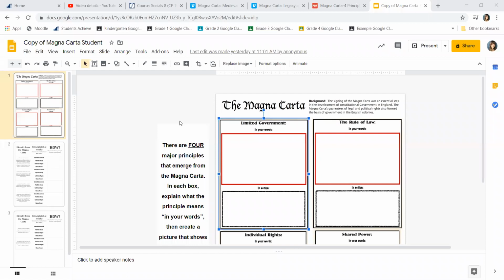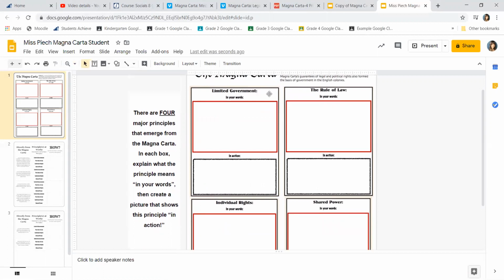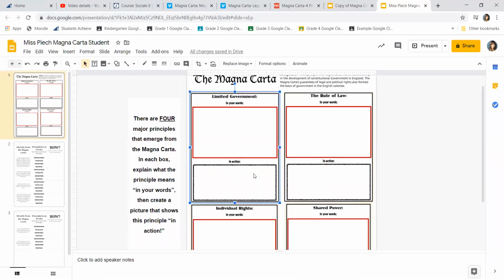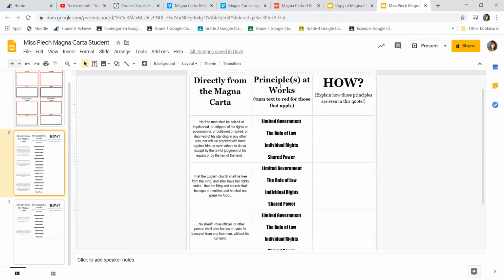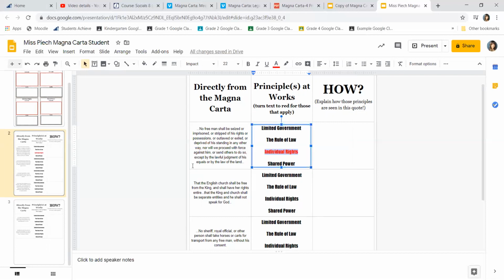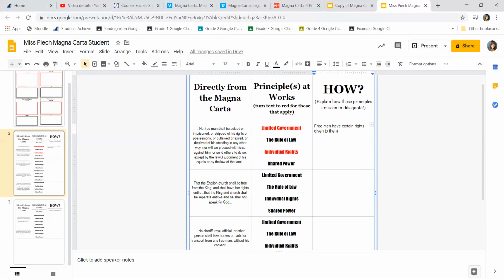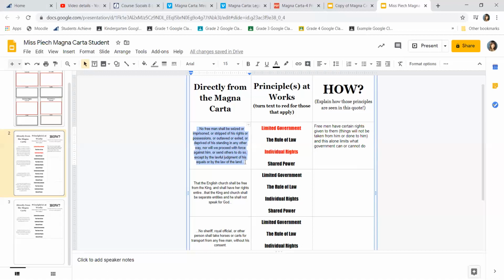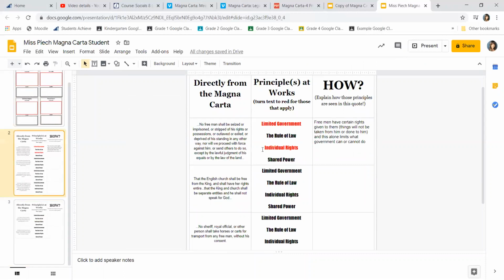Magna Carta - Part 2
Homework explanation